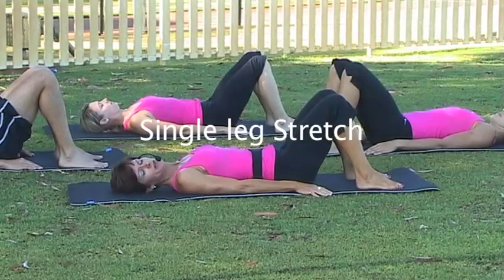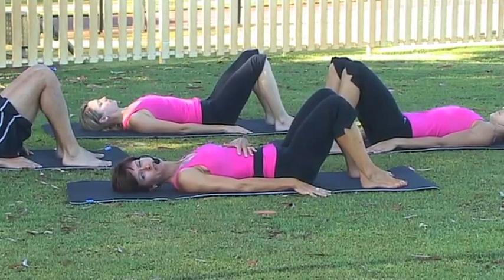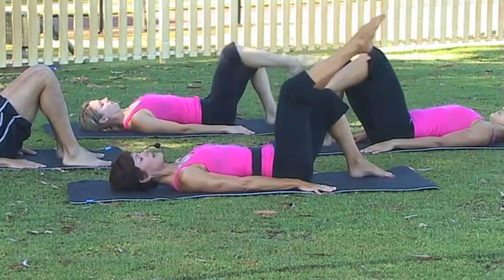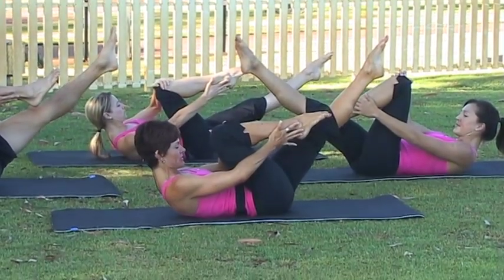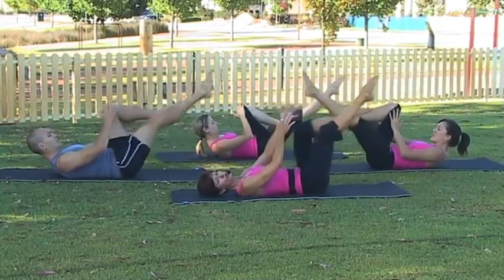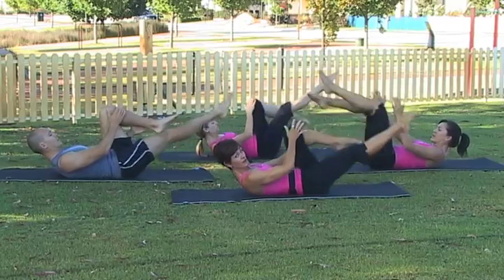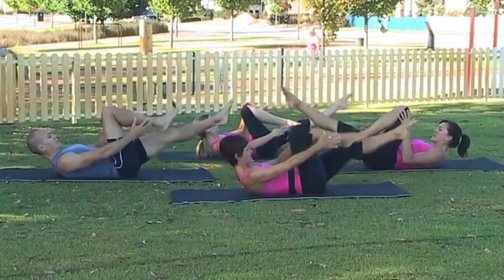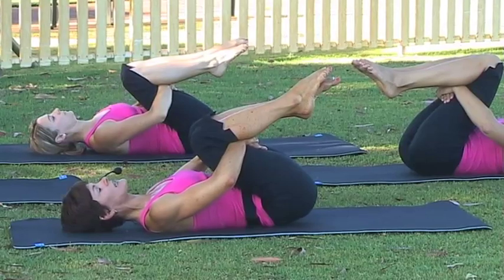Pilates Single Leg Stretch - The 7 Minute Workout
Try this the n do the whole routine on the link above.